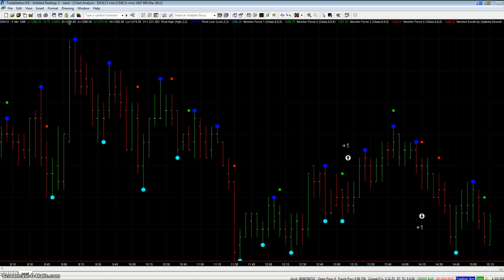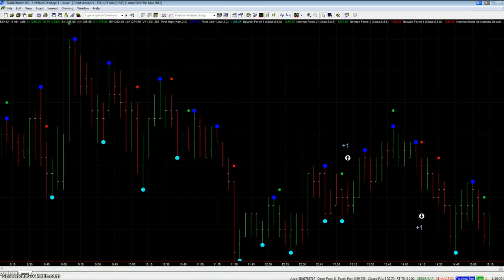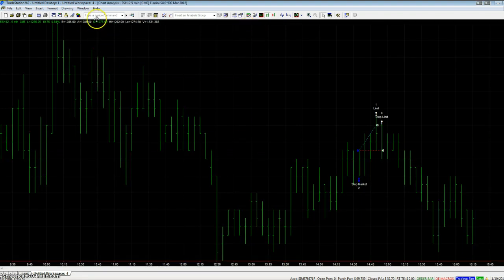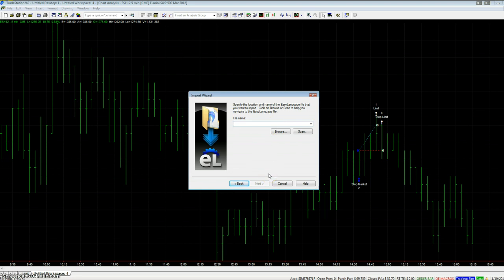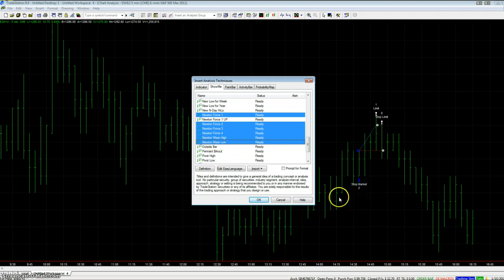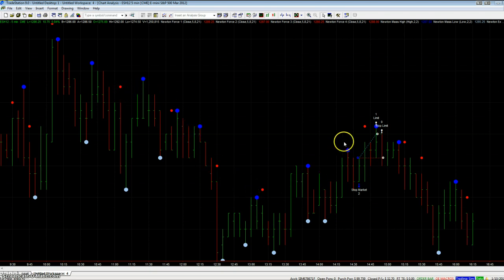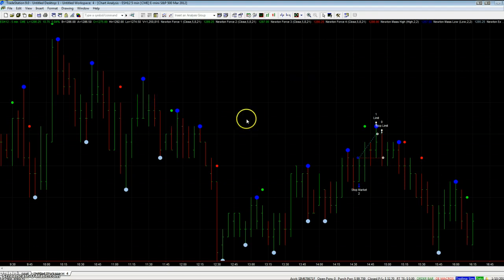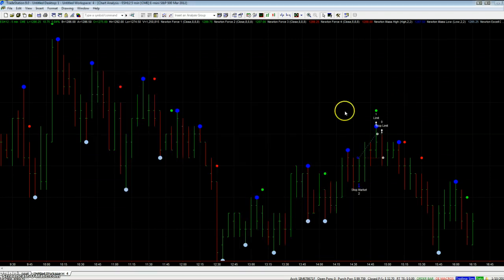Newton Chart Set-up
How to set-up your TradeStation platform to properly view and use the Newton Indicator-Pak